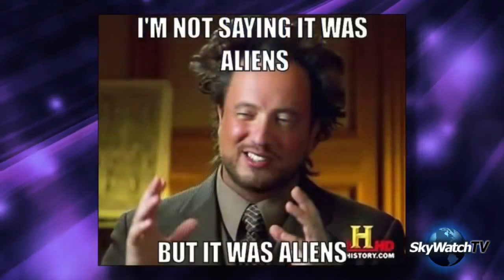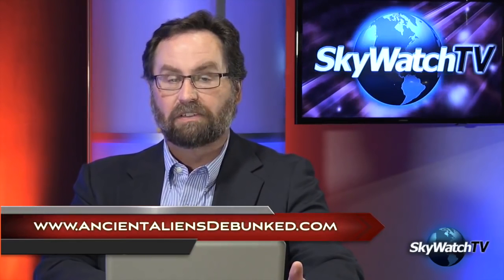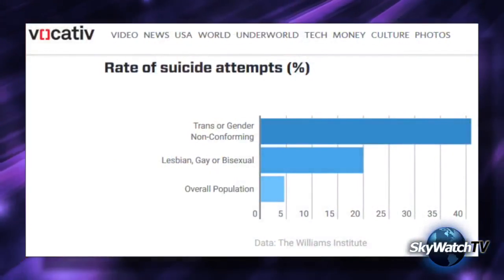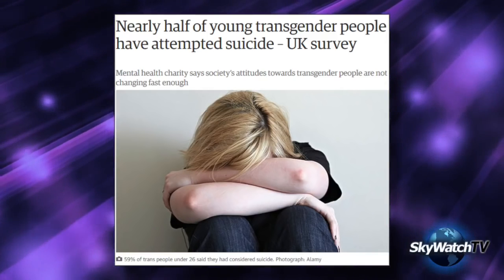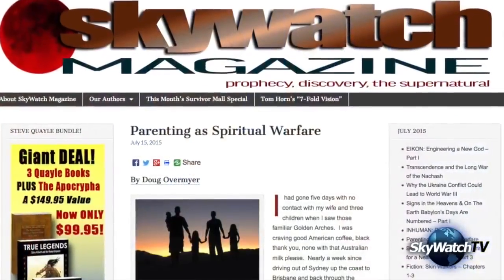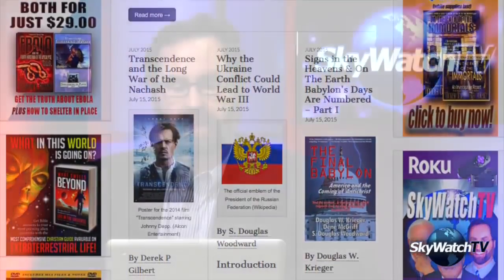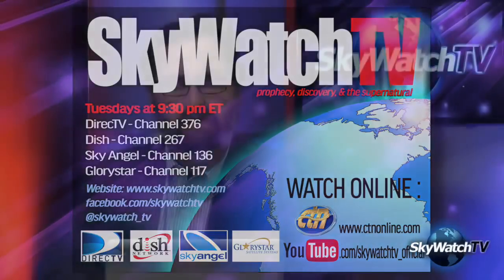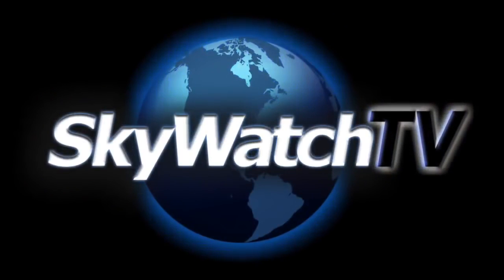SkyWatchTV News 7 17 15 New Lines at Nazca